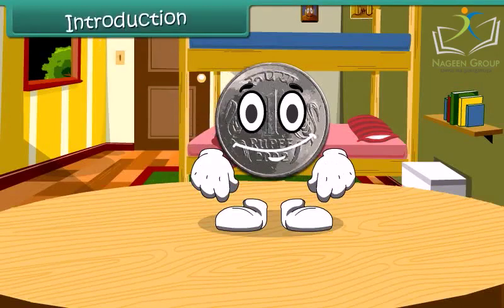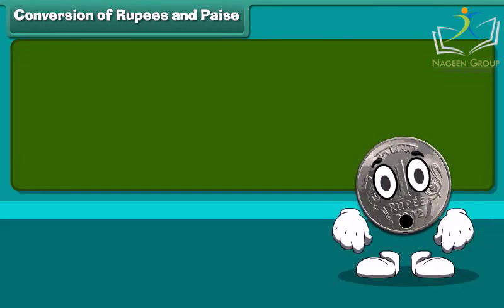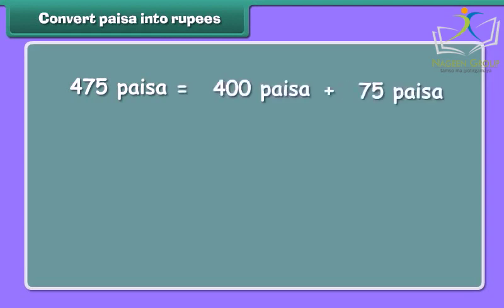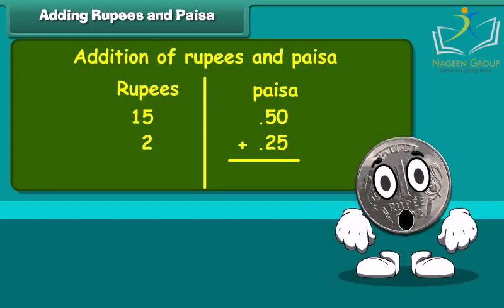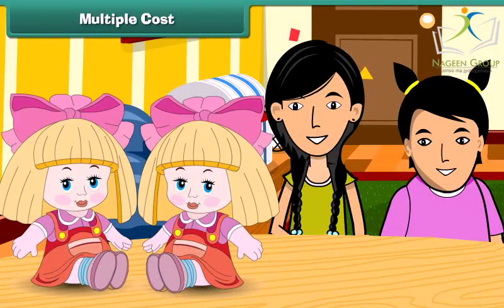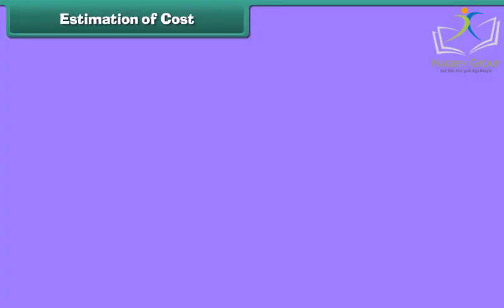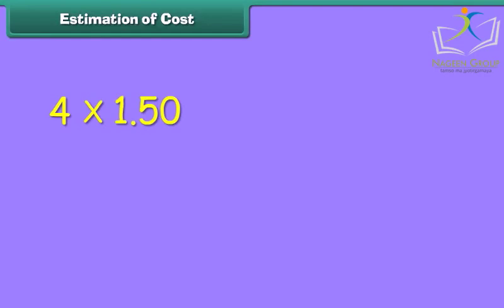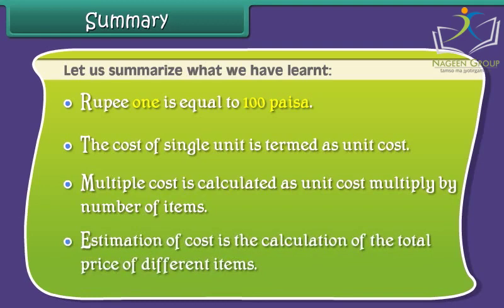Class 4 Maths || Chapter Money || CBSE